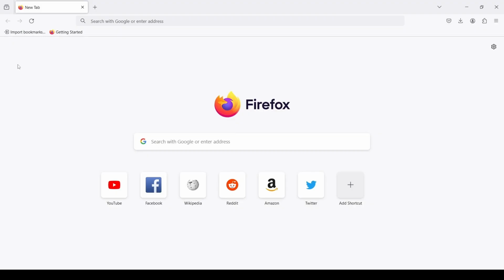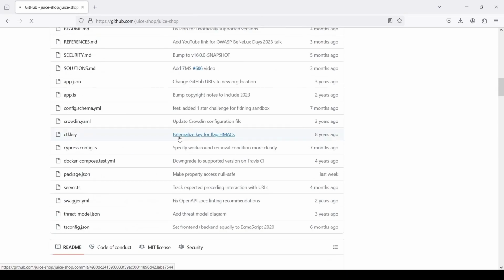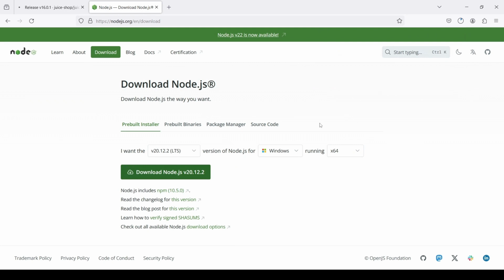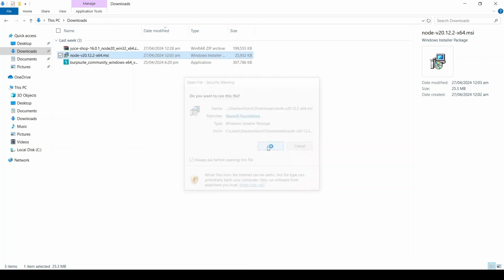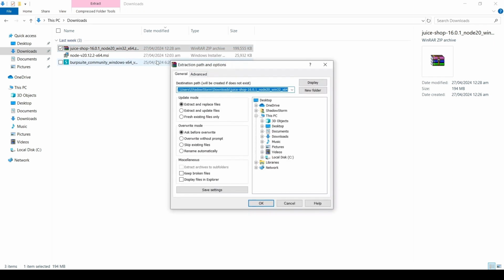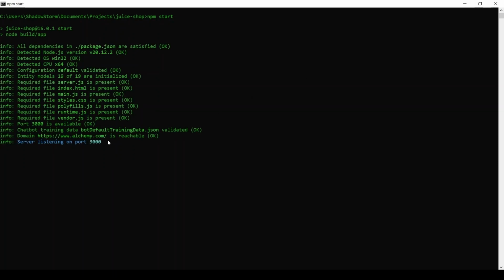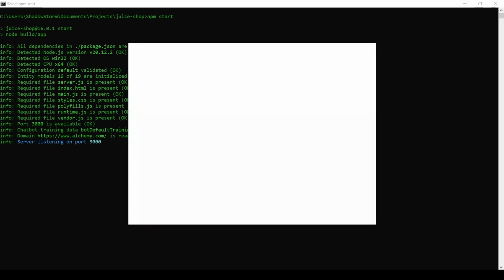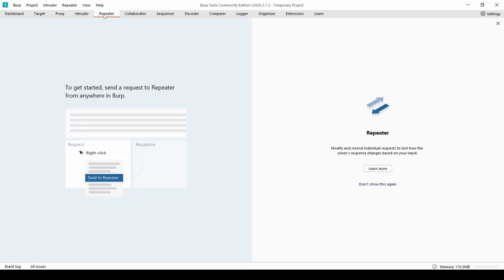Penetration Testing Lap Setup for Web App Pentest and Ethical Hacking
This video will guide you on how to setup your web application penetration testing lab alongside important tools like the Burp Suite.

For further tutorials on how to perform pentests, please check previous videos or see video below: